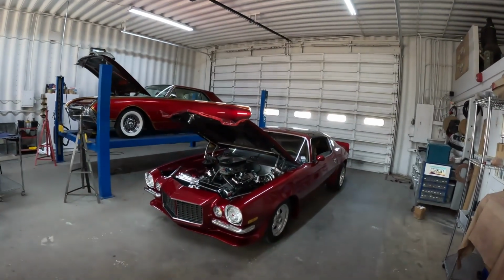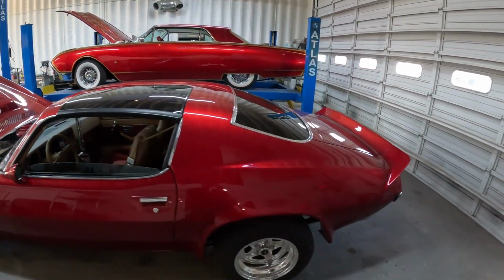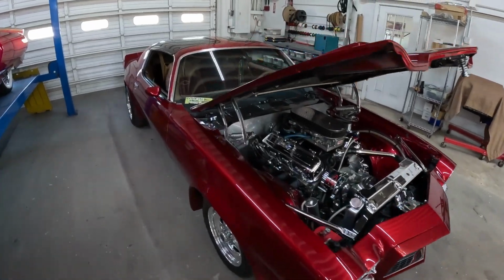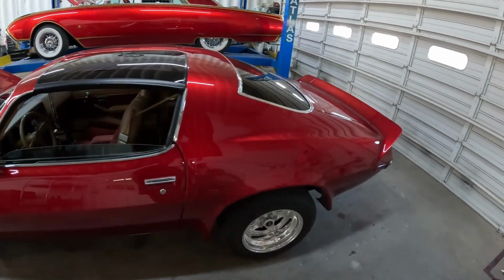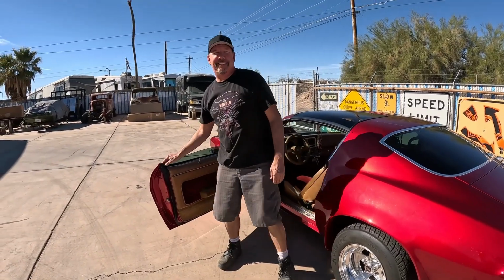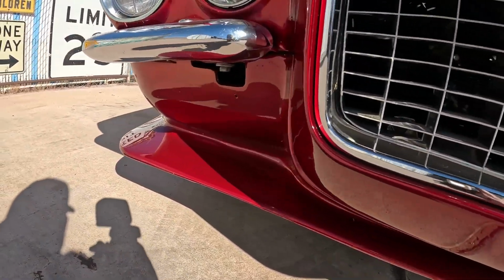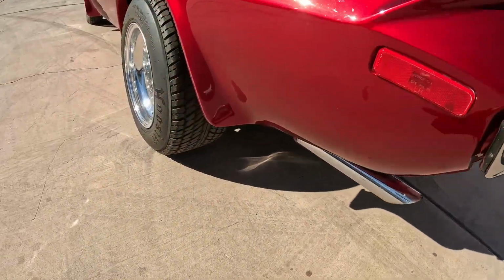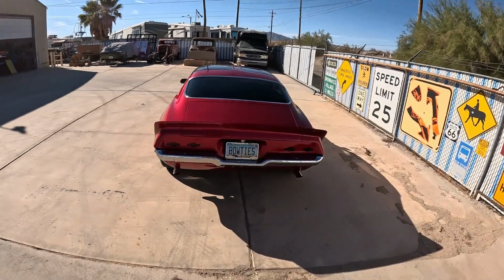1973 Camaro Split Bumper Candy Red T-Tops. Street Machine. Lake Havasu City, Arizona. Crash Customs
1973 Camaro Split Bumper Candy Red T-Tops. A true Street Machine with big block dual carburetors power. Electronic exhaust cut outs, hear that chop! Crash! Customs, Lake Havasu City, AZ. Hot rod custom shop. Crash!